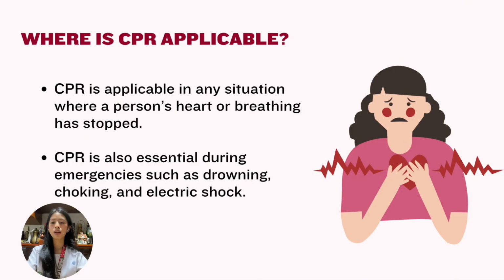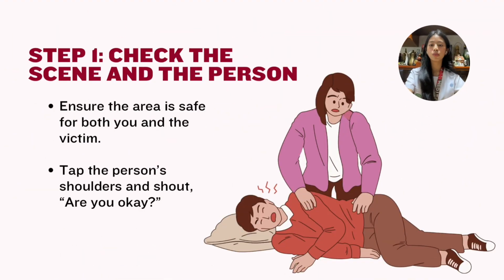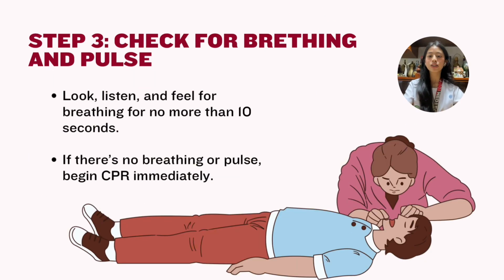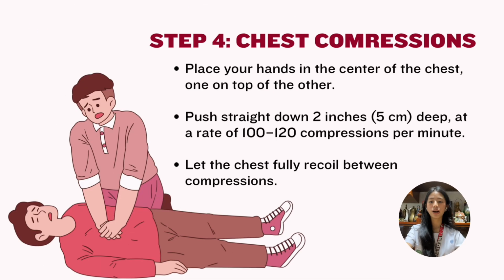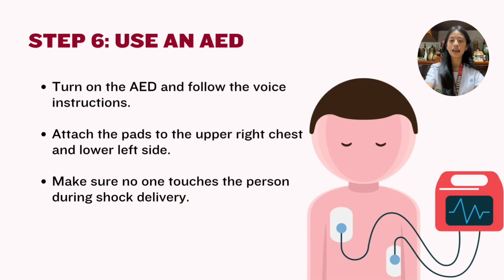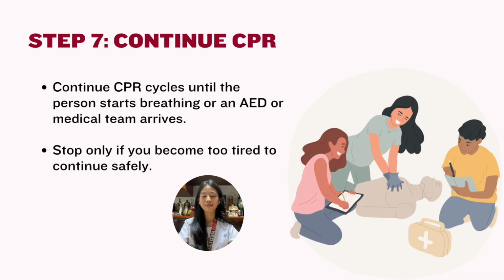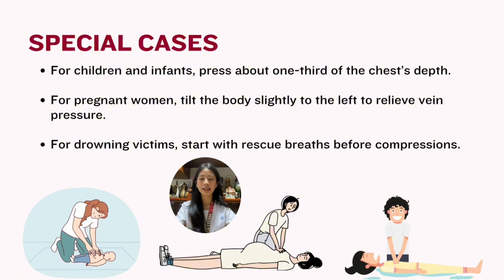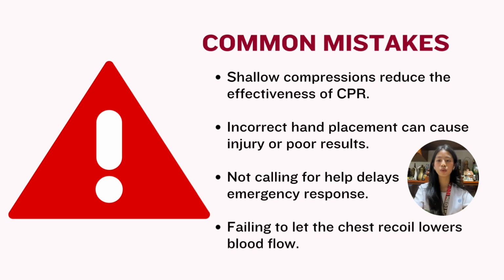HAPP111 LAB ACTIVITY - CARDIOPULMONARY RESUSCITATION (CPR)